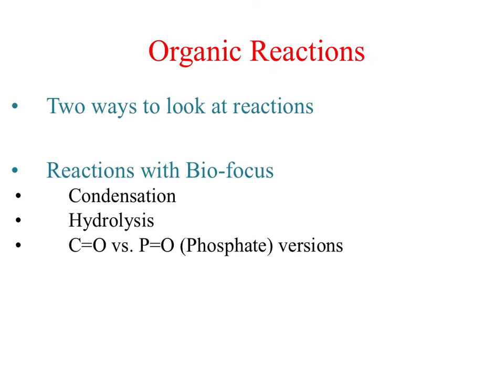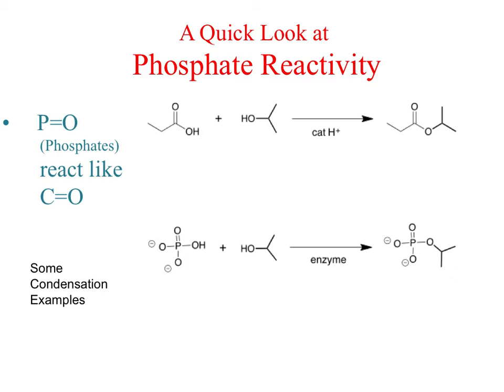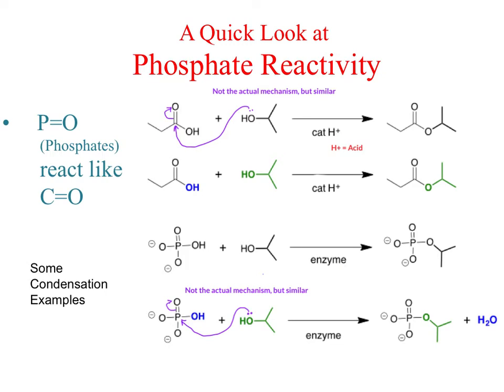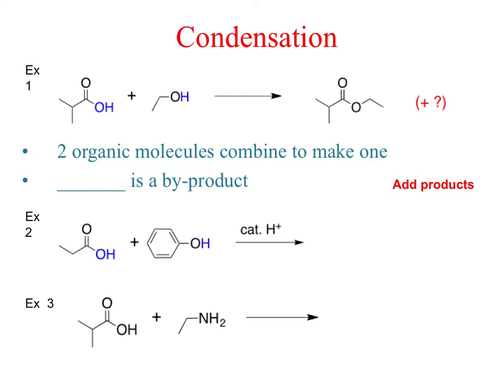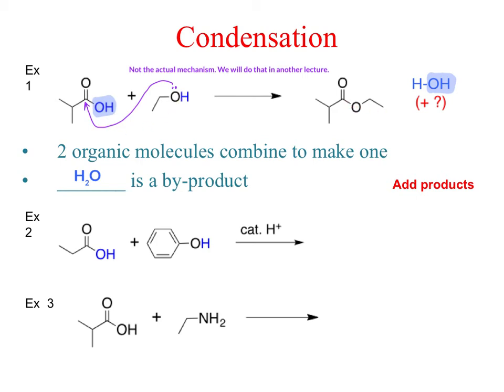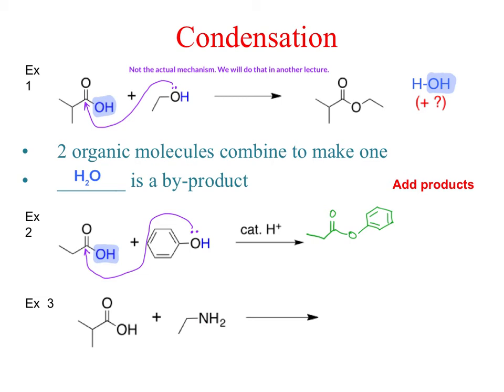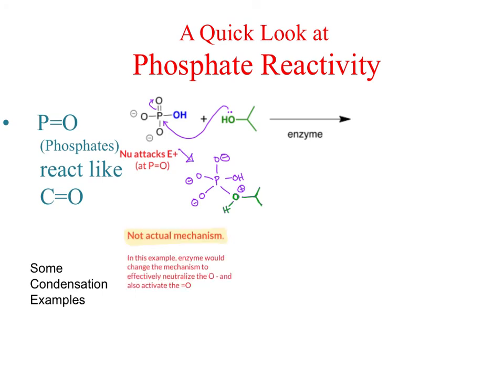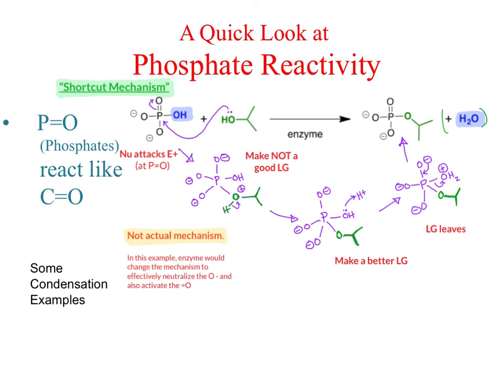28-1 Condensation Reactions & Intro to P=O chemistry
In this video, I will go over another way to look at the reactions of carboxylic acid derivatives. I will compare the reactions of C=O versus P=O (phosphate) groups. Then, I will cover condensation reactions in greater detail.